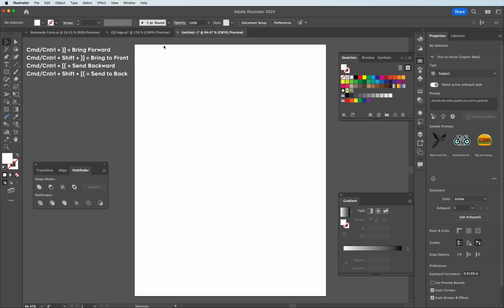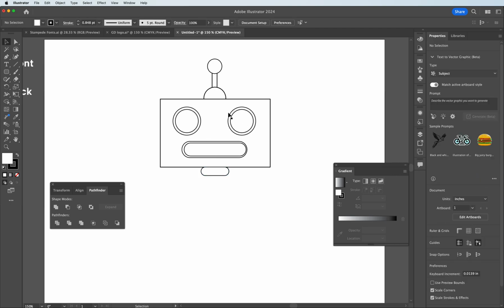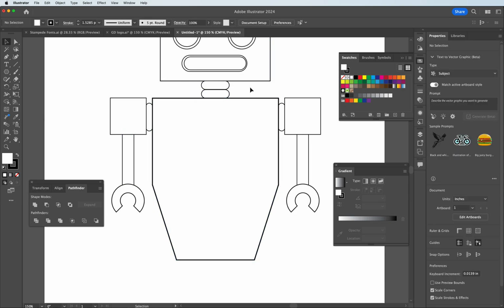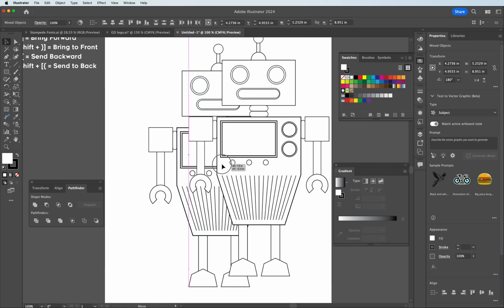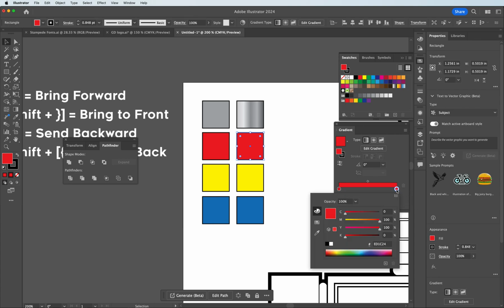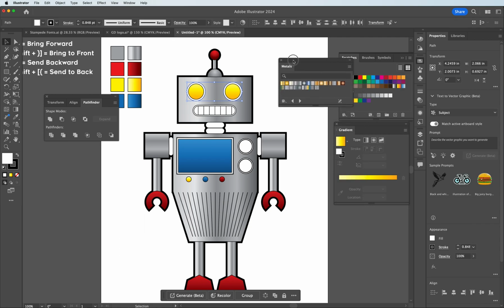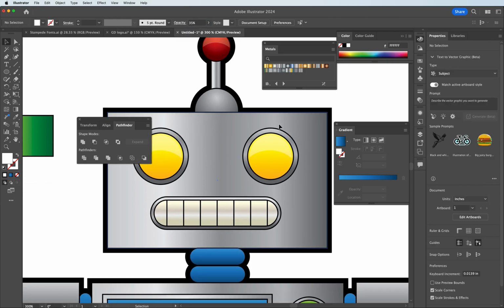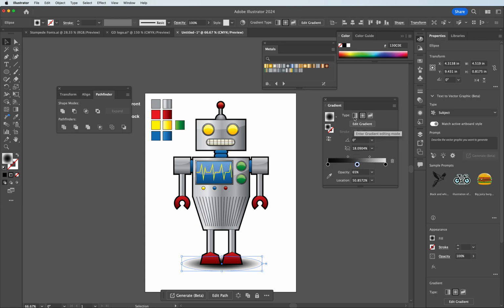Robot Adobe Illustrator Tutorial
Robot Tutorial using Adobe Illustrator for beginners